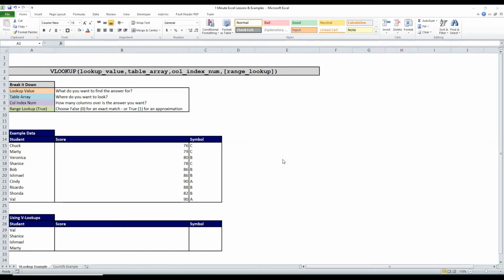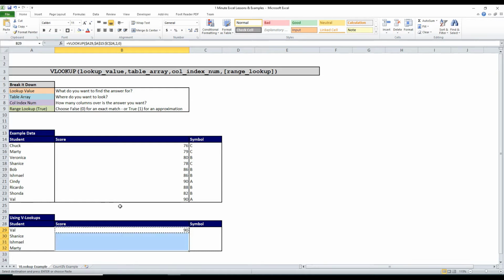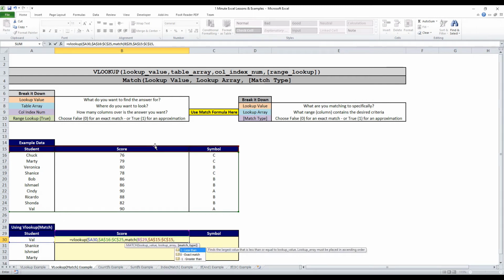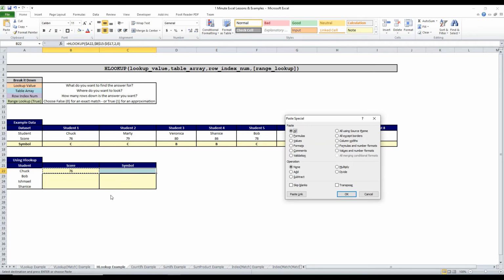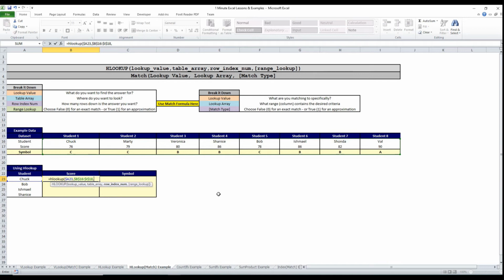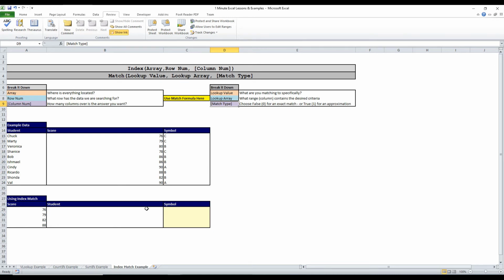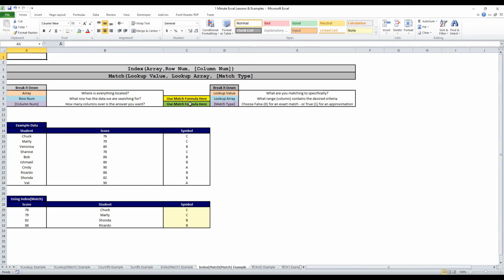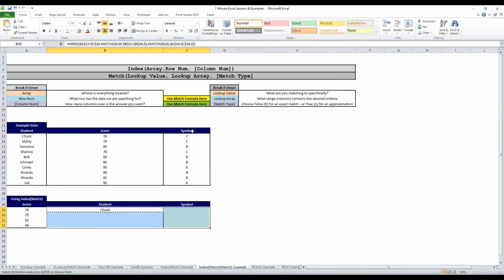Quickly Learn How to use VLookup, HLookup, and Index Match formulas in Excel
A compilation of earlier videos covering everything to do with reference formulas, specifically VLookups, HLookups, and Index Match formulas.
I've also included Vlookup Match, Hlookup Match, and Index Match Match formulas for dynamic ranges.

Summary of Sections:

0:00 Introduction
0:33 VLookup
2:18 VLookup Match
4:03 HLookup
5:33 HLookup Match
7:18 Index Match
9:21 Index Match Match
10:57 Thank You!

My goal if for you to learn Microsoft Excel fast, in bite-size chunks.